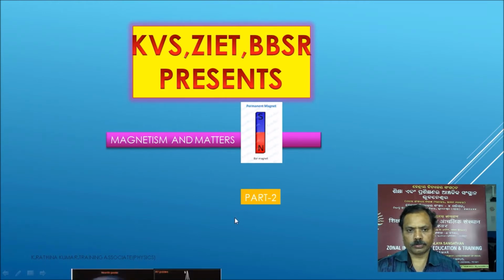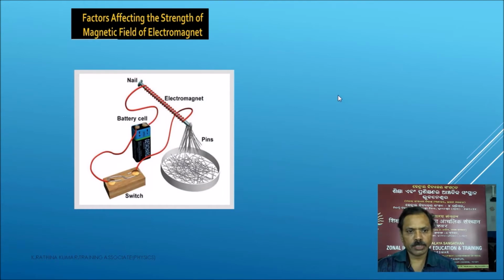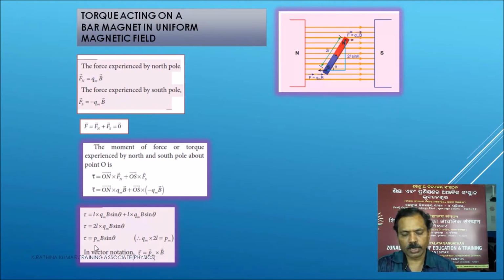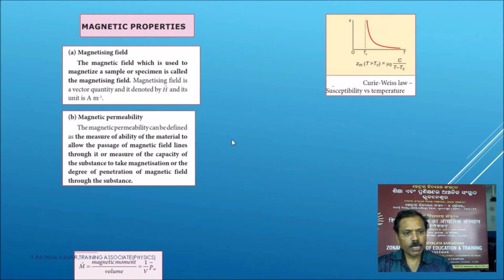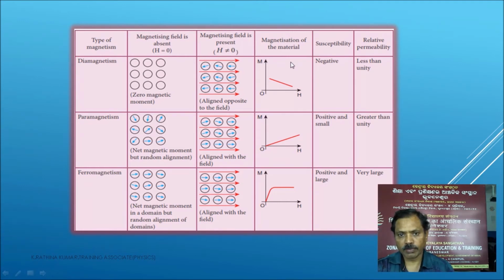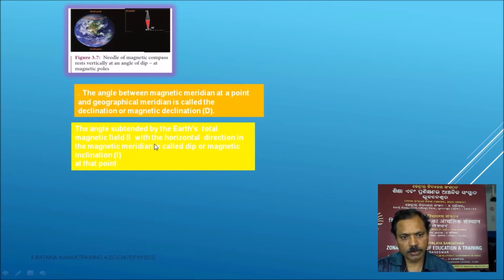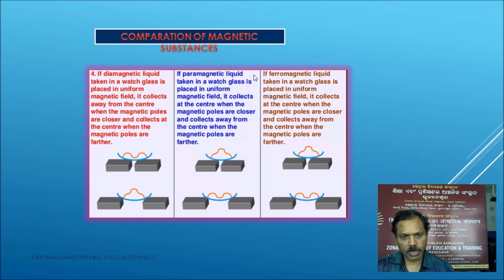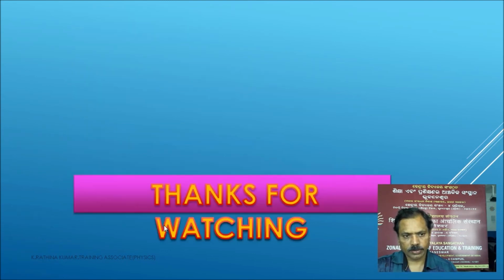magnetism,part 2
NCERT TEXT BOOKWHAT HAPPENS TO MY COMPASS NEEDLES AT THE POLES?
A compass needle consists of a magnetic needle which floats on a pivotal point. When the
compass is held level, it points along the direction of the horizontal component of the earth
magnetic field at the location. Thus, the compass needle would stay along the magnetic
meridian of the place. In some places on the earth there are deposits of magnetic minerals
which cause the compass needle to deviate from the magnetic meridian. Knowing the magnetic
declination at a place allows us to correct the compass to determine the direction of true
north.
So what happens if we take our compass to the magnetic pole? At the poles, the magnetic
field lines are converging or diverging vertically so that the horizontal component is negligible.
If the needle is only capable of moving in a horizontal plane, it can point along any direction,
rendering it useless as a direction finder. What one needs in such a case is a dip needle
which is a compass pivoted to move in a vertical plane containing the magnetic field of the
earth. The needle of the compass then shows the angle which the magnetic field makes with
the vertical. At the magnetic poles such a needle will point straight down.